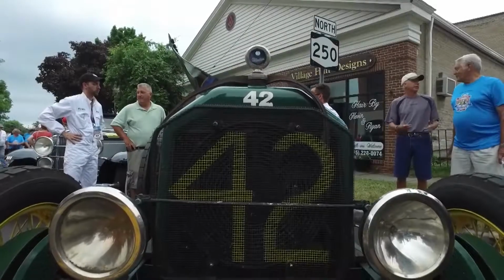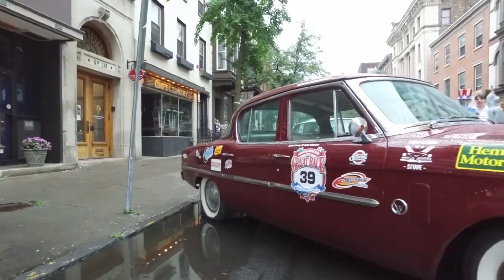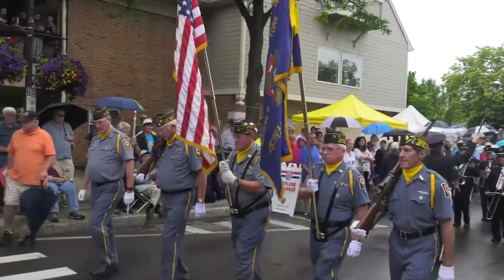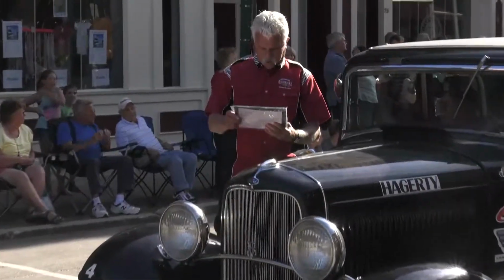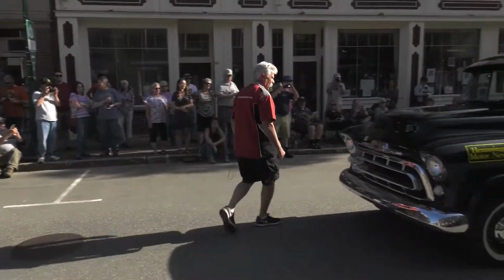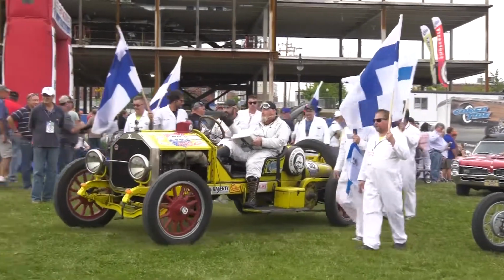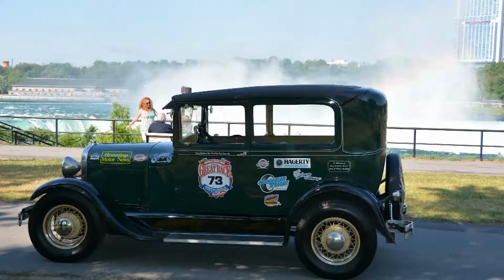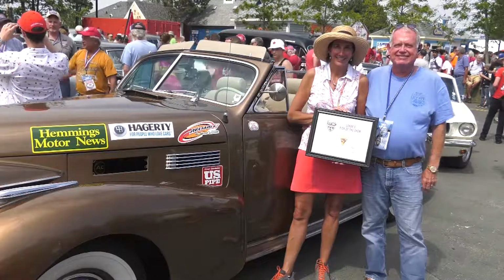Lokar Car Show EP 1809 - Hemmings Great Race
The Great Race, which began 35 years ago, is not a speed race, but a time/speed/distance rally. The vehicles, each with a driver and navigator, are given precise instructions each day that detail every move down to the second. As in golf, the lowest score wins.